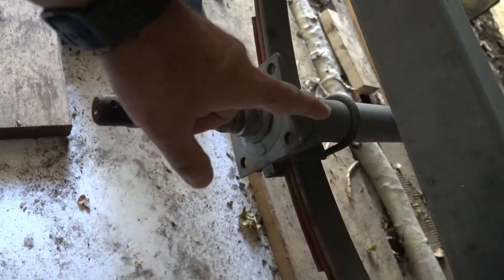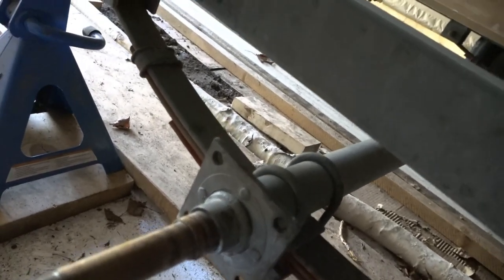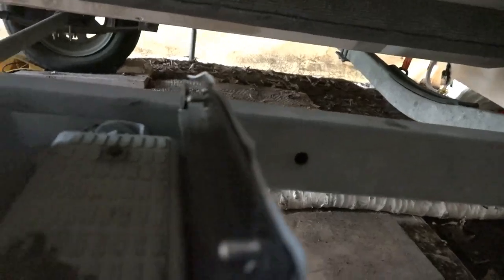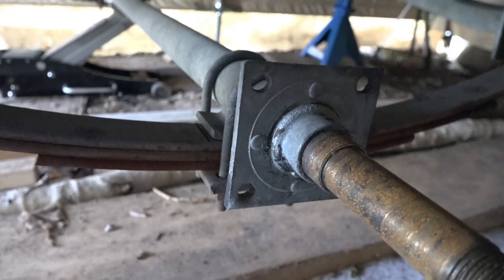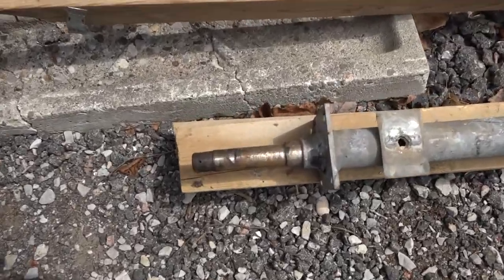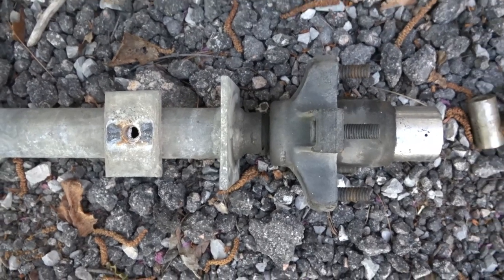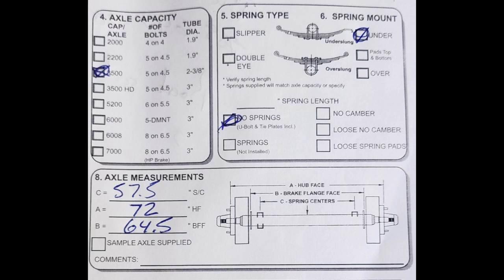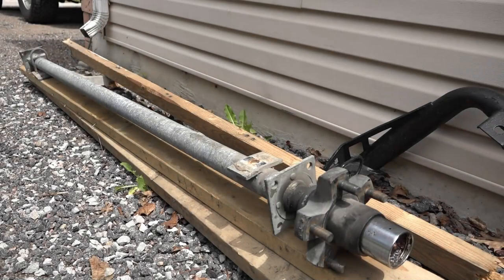Save Money and Hit the Water: DIY Boat Trailer Axle Swap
In this exciting video, I take you through my journey of replacing and upgrading the axle on my trailer from a 2500 lbs. capacity to a robust 3500 lbs. capacity. If you're looking to boost your trailer's performance and hauling capabilities, this video is a must-watch.

Join me as I share my firsthand experience and insights into the process of axle replacement and upgrade. I start by explaining the reasons behind my decision to upgrade, including the desire for improved towing capacity and enhanced stability while on the road.

Throughout the video, you'll witness the step-by-step process of removing the old 2500 lbs. axle and installing the new 3500 lbs. axle. I provide detailed explanations of the tools required, safety precautions, and proper techniques to ensure a successful installation.

I discuss the importance of selecting the right axle size, materials, and specifications to match the needs of your trailer. By upgrading to a higher weight capacity, you'll be able to transport heavier loads with ease and peace of mind.

Additionally, I highlight the benefits of the axle upgrade, such as increased durability, improved suspension, and enhanced towing performance. You'll learn how this upgrade can positively impact your trailer's overall handling and stability while on the road.

By the end of the video, you'll have a clear understanding of the axle replacement process and the advantages of upgrading to a higher weight capacity. Whether you're a seasoned DIY enthusiast or new to trailer modifications, this video will provide you with valuable insights and guidance.

Don't miss out on this informative guide to replacing and upgrading your trailer axle, unlocking its full potential for your hauling needs!

Attention:
The opinions expressed in our videos are solely those of the presenter and should not be construed as factual or professional advice. Any modifications or repairs made to vehicles or boats should be completed by licensed professionals. We are not responsible for any damages, accidents, or injuries resulting from attempting any projects or modifications demonstrated in our videos.
Moreover, if you decide to embark on any trips or expeditions, you do so at your own risk. We recommend that you thoroughly plan and prepare for any such activity and take the necessary safety precautions.

We appreciate your interest in our channel and hope that you find our content informative and enjoyable. However, we would like to stress that we are not responsible for any damages or injuries resulting from attempting any activities or projects depicted in our videos. By using the information presented on our channel, you assume all responsibility and risk.